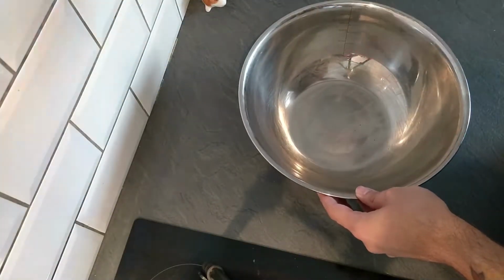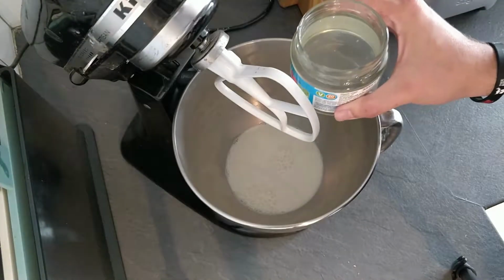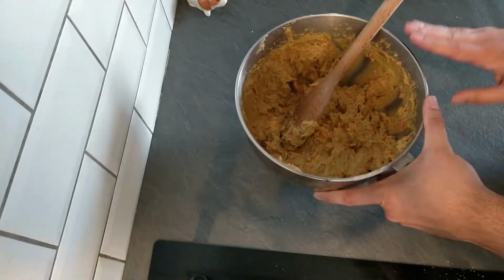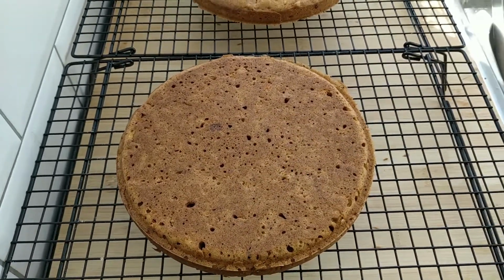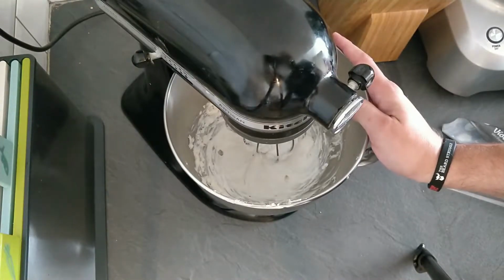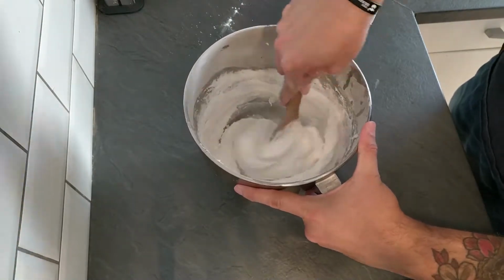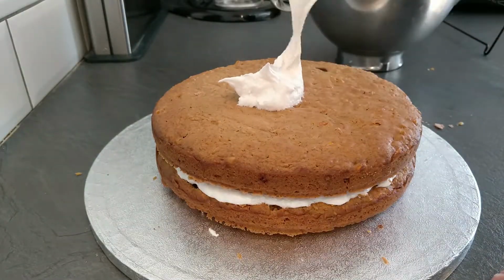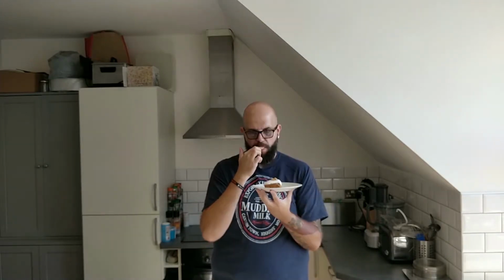How to make VEGAN Carrot Cake | Vegan Cake Recipe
The one where Matt tries to use up an excess of carrots by making a Vegan Carrot Cake with a lovely Vegan Cream Cheese frosting!

Carrot cake is one of the best cakes hands down, but when the key component is a vegetable why should Vegans miss out? Matt rectifies this with this great Vegan cake recipe!

Intro ends at: 2:54

Ingredients

For the cake:

450g Plain Flour
225ml Oat Milk
1.5tsp Baking Powder
1.5tsp Bicarbonate of Soda
300g Light Brown Sugar
250ml Coconut Oil
1tsp Cinnamon
1 tsp Ginger
1/2 tsp Numeg
1/2 tsp Mixed Spice
300g Grated Carrots
75g Walnuts, Blitzed

For the icing:

200g Vegan Cream Cheese
135g Vegetable Shortening
500g Icing Sugar
2tsp Lemon Juice
1tsp Vanilla Extract

Pre-heat oven at 180°C/350°F/Gas Mark 5.